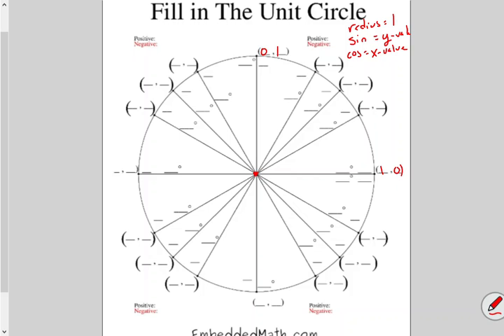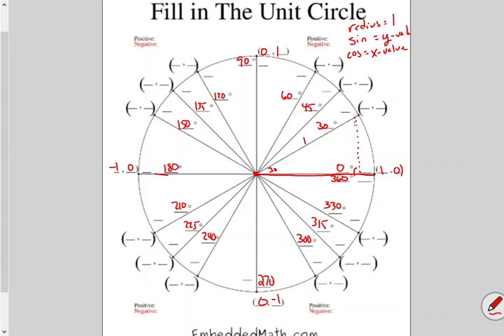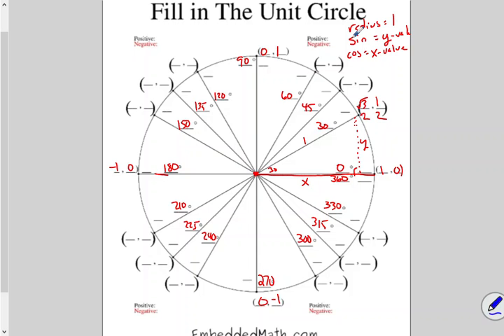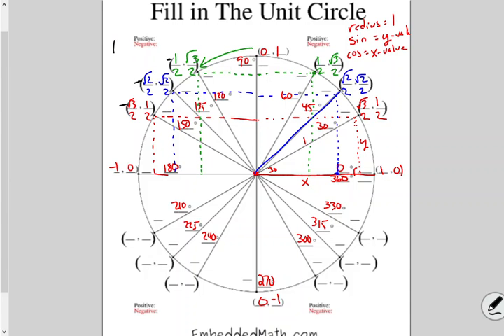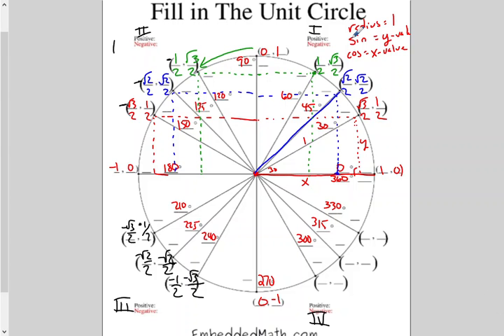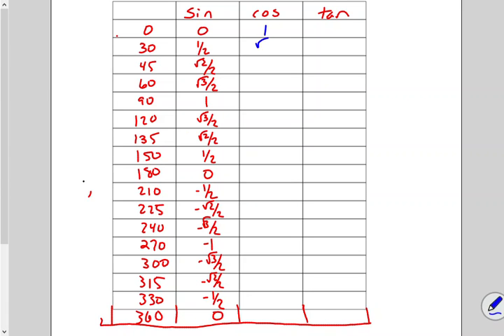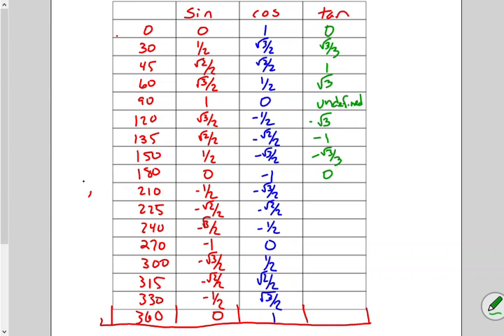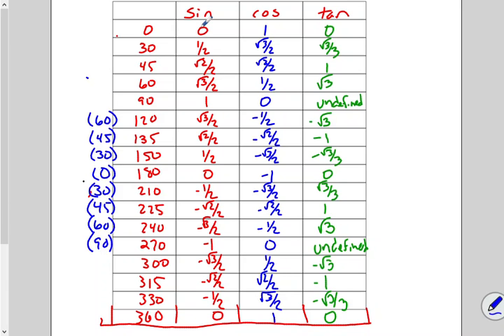Intro to unit circle